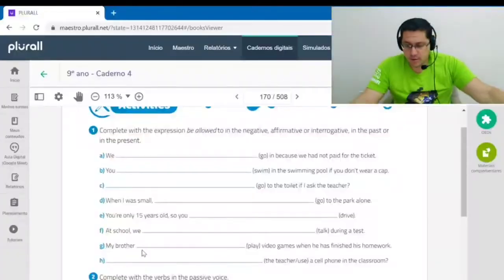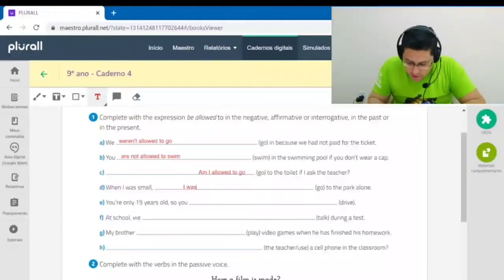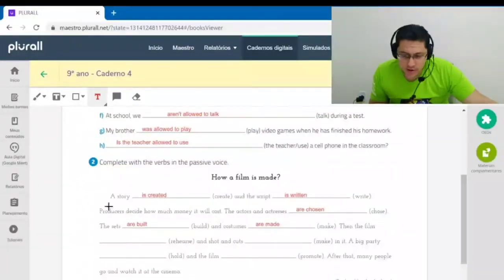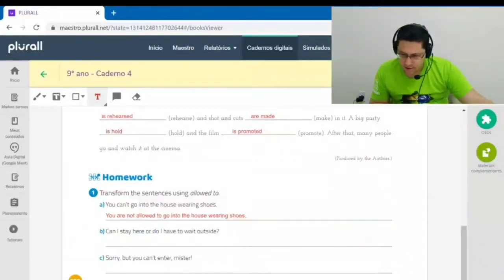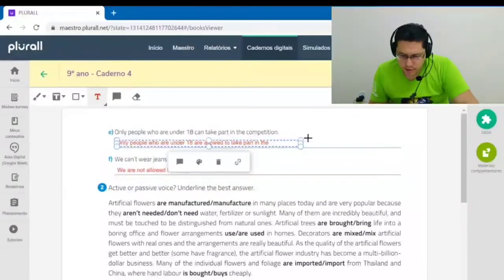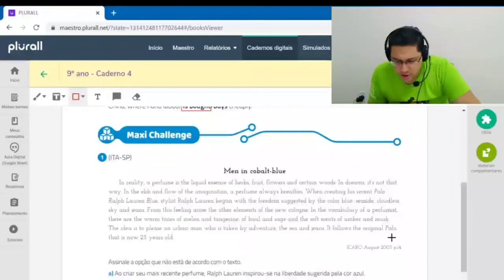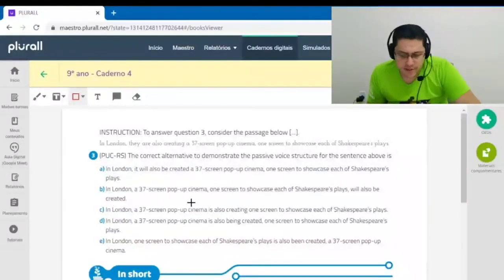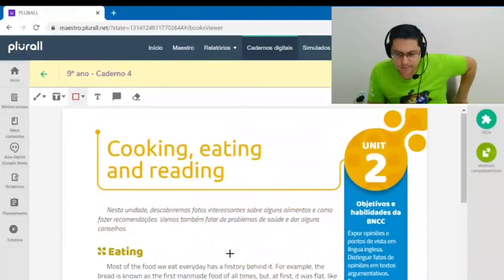9° ano aula 60 passive voice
9° ano   aula 60 passive voice